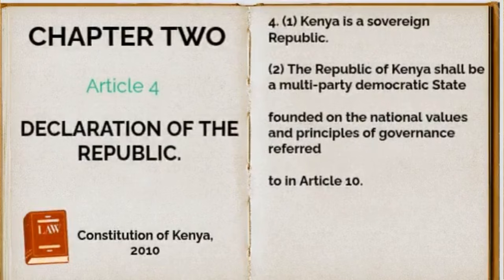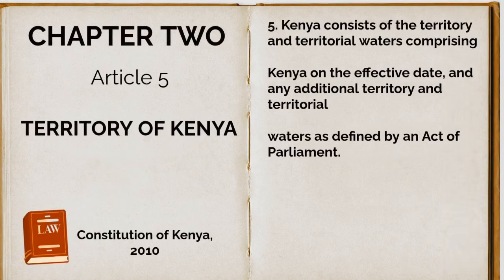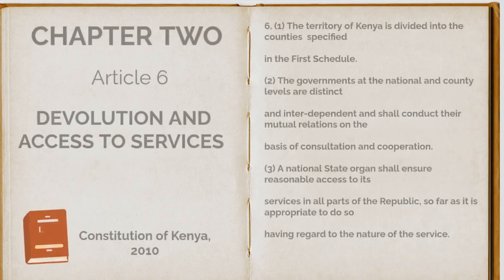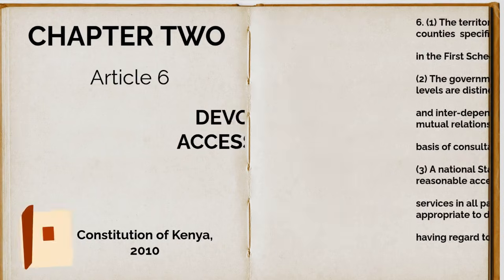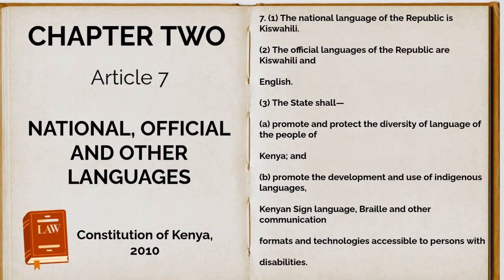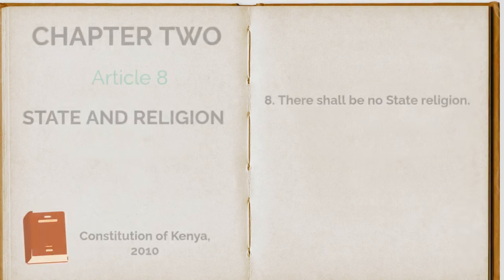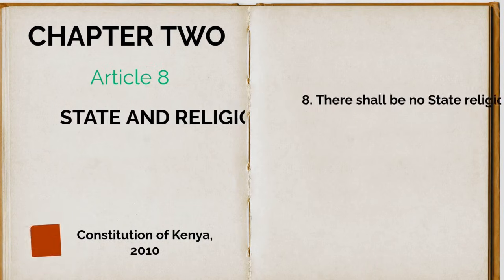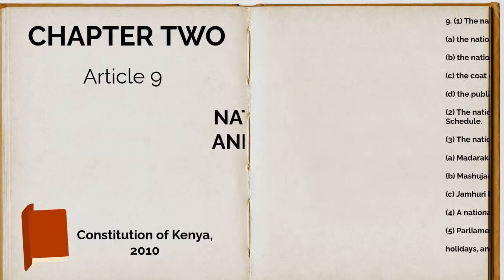Why President Ruto Cannot Build a Church at State House: Articles 4–9 Explained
In this episode of Court Helicopter Explainer, Wakili Danstan Omari breaks down Chapter Two (Articles 4–9 ) of the Constitution of Kenya, explaining what it truly means for Kenya to be a sovereign republic. The discussion covers multi-party democracy, the territory of Kenya, devolution, national and official languages, state and religion, as well as Kenya’s national symbols and public holidays.
A clear and civic-focused explainer reminding Kenyans that these principles are not political gifts, but constitutional foundations created by the people.